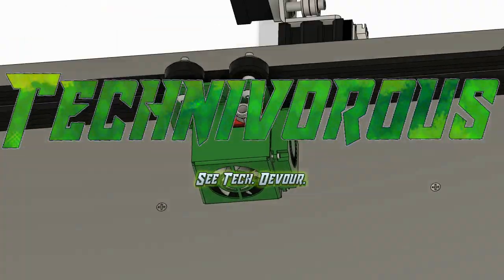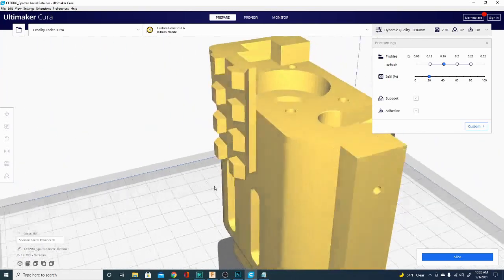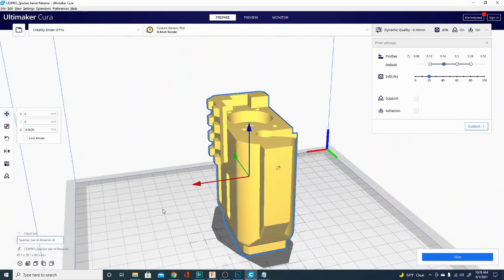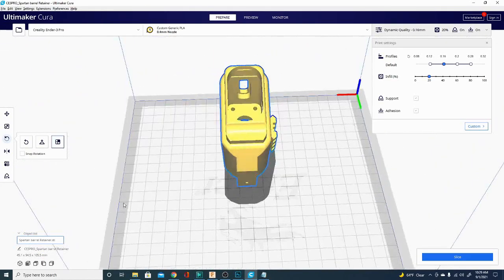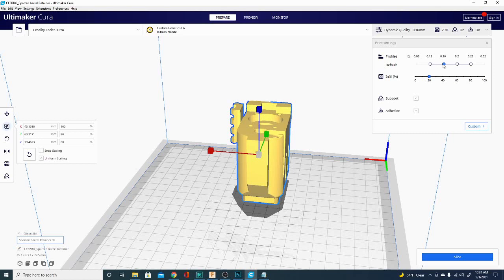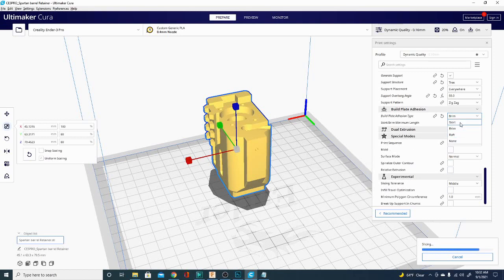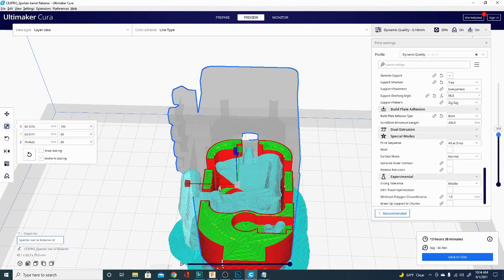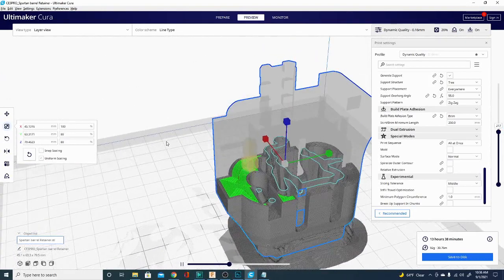Introduction to Cura 4.11 - How to use Cura slicer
New to 3dprinting? Learn How to use Cura Slicer! in this video we go over the basics of importing files, navigation, model manipulation, and basic slicing settings! if you just got a new 3dprinter this ones for you!

as always, if this helps,

0x95F4EaB8A738F4F27e7c04aEe1E10C8E666C2D0c
31zvj8ybxVVTLw6nPvAHYqu3qDVhC1sRqk

Technivorous
902 n Hughes